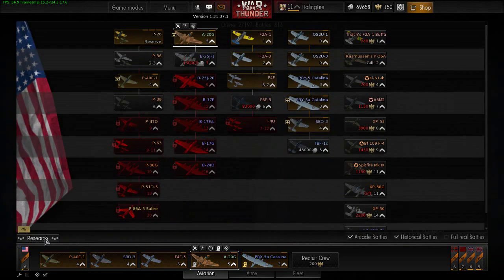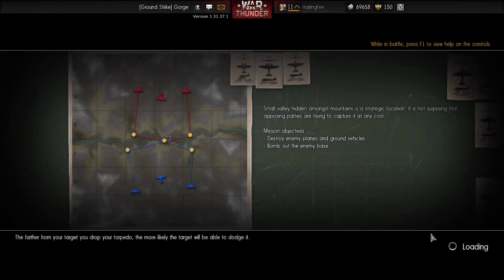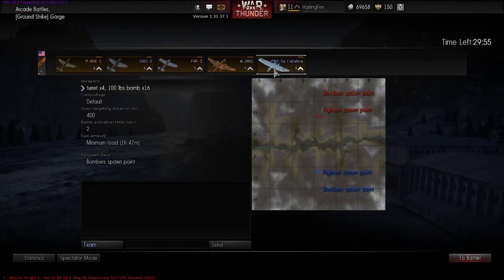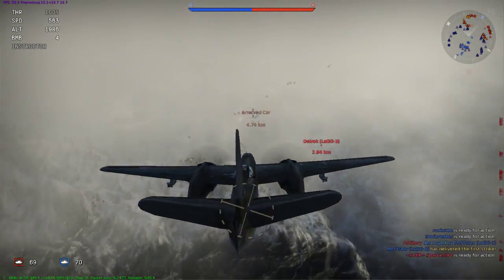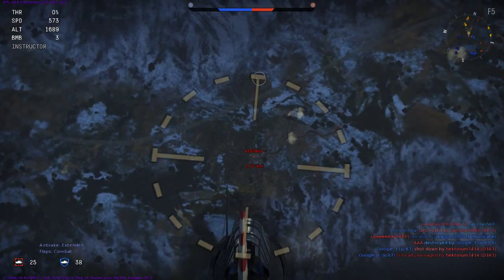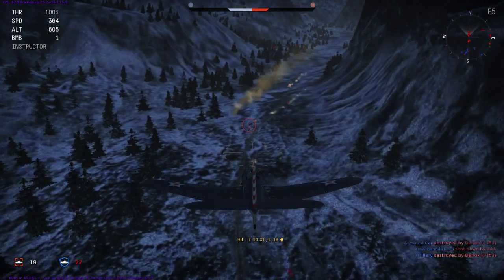Warthunder with HailingFire part 4-5